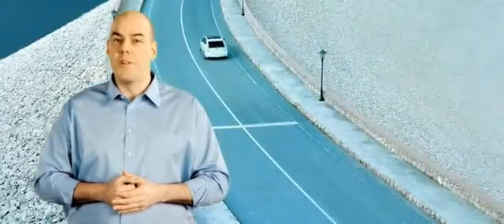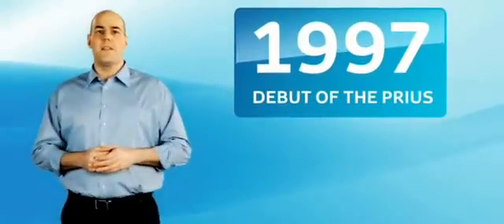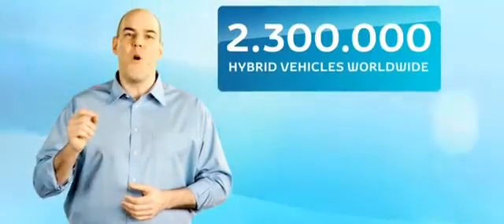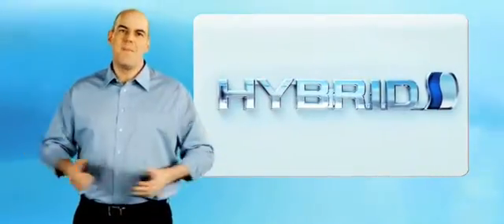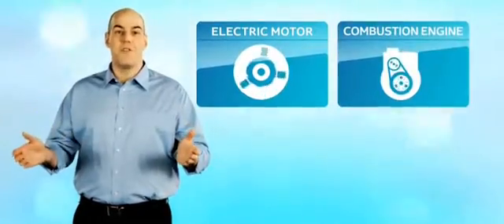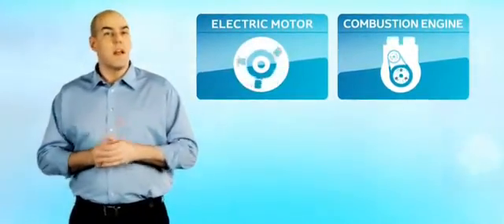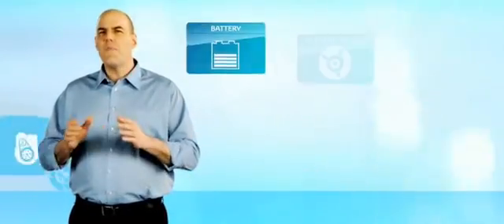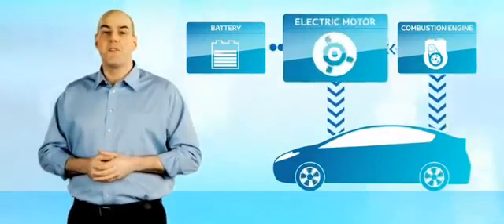הטכנולוגיה ההיברידית של טויטה המתקדמת ביותר בעולם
טויוטה מציעה רכבים עם הטכנולוגיה ההיברידית המתקדמת בעולם - טכנולוגיית HSD - הינע היברידי משולב.
טכנולוגיית זו מאפשרת חסכון בדלק תוך שמירה על ביצועים מקסימאליים.